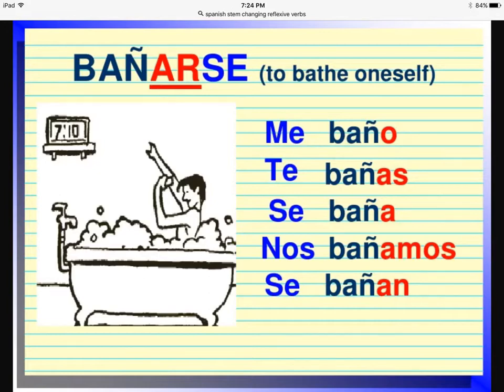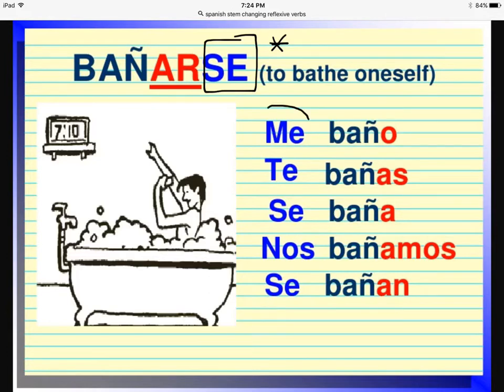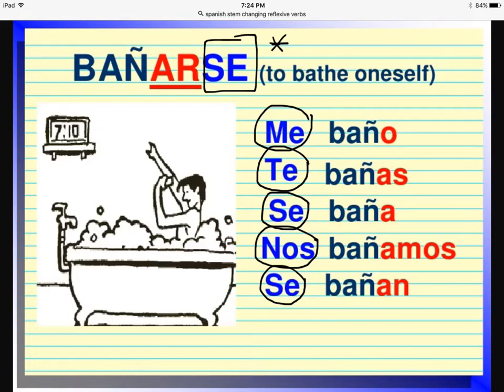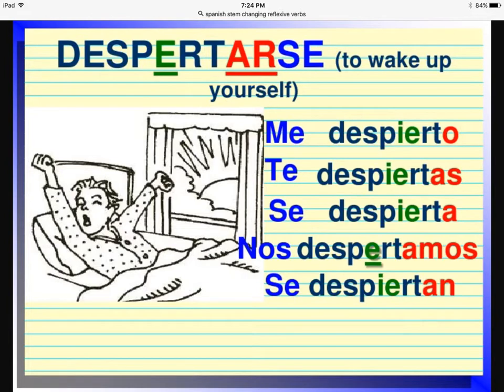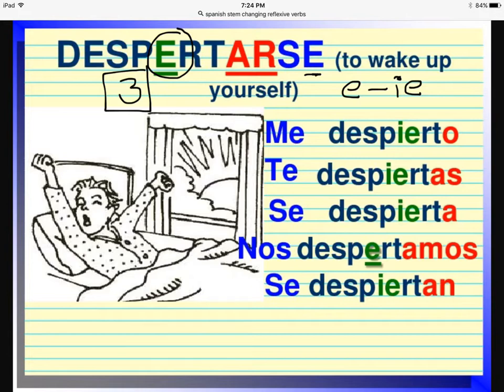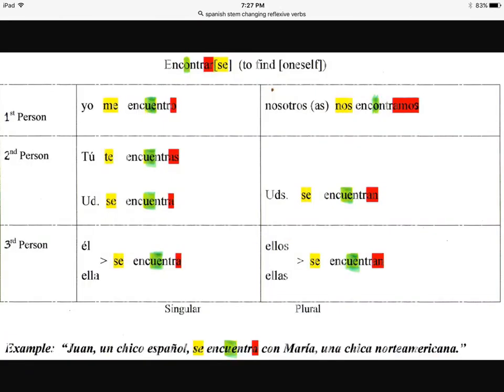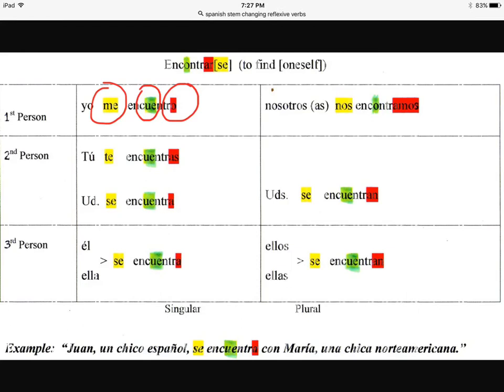Spanish Reflexive Stem Changers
A review of how to conjugate Spanish stem changing reflexive verbs.